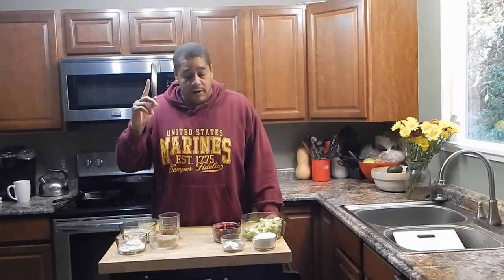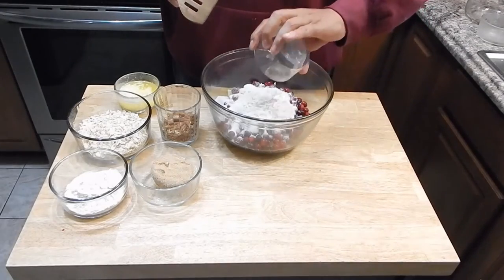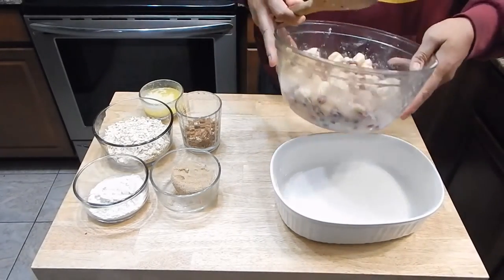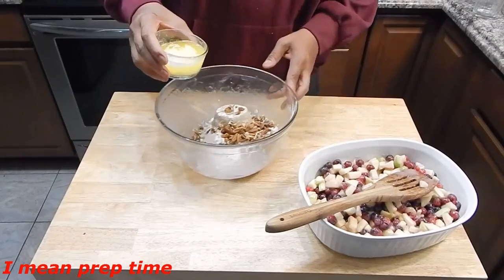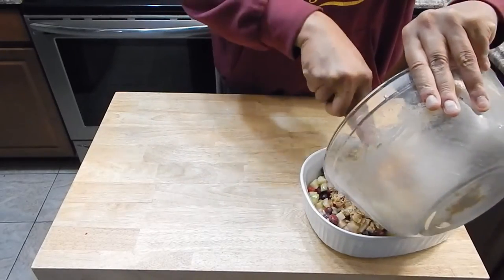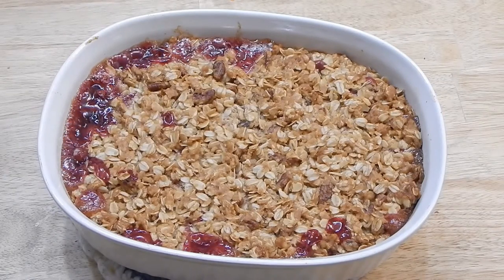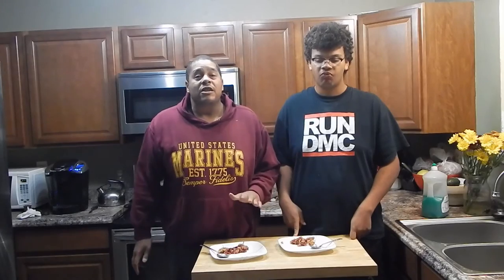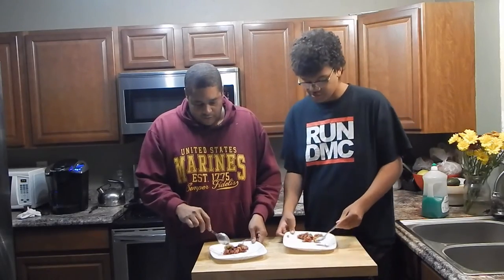Cranberry Apple Crisp - Thanksgiving Side Dish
Cranberry Apple Crisp is an easy recipe that is perfect for Thanksgiving. The actual prep time for this recipe is less than 10 minutes allowing you time to focus on your more complicated thanksgiving dishes. Cranberry apple crisp is actually better the next day, and can be stored on the counter allowing more space in your refrigerator. This is definitely a side dish that I would make for Thanksgiving.
The sweet tartness of the filling goes well with the crunchy sweet topping.

Ingredients for Cranberry apple crisp:
3 cups chopped peeled tart apples
2 cups fresh or frozen cranberries
1 cup sugar
3 tablespoons all-purpose flour

TOPPING:
1-1/2 cups quick-cooking oats
1/2 cup all-purpose flour
1/2 cup packed brown sugar
1/2 cup butter, melted
1/4 cup chopped pecans

Directions
Combine apples, cranberries, sugar and flour. Pour into a greased 11-in. x 7-in. baking dish. In a bowl, mix topping ingredients until crumbly; sprinkle over apple mixture. Bake at 350° for 50-55 minutes or until fruit is tender